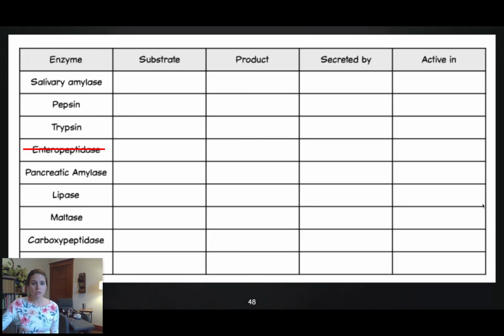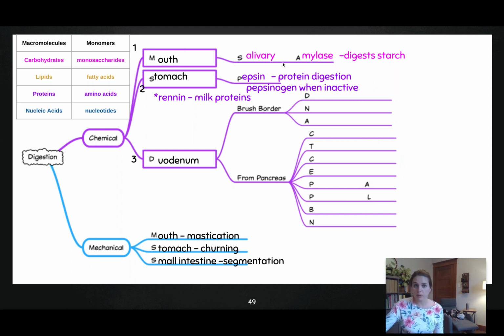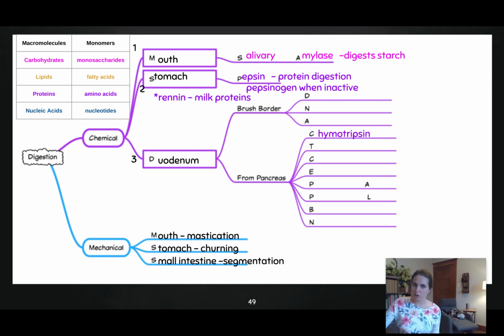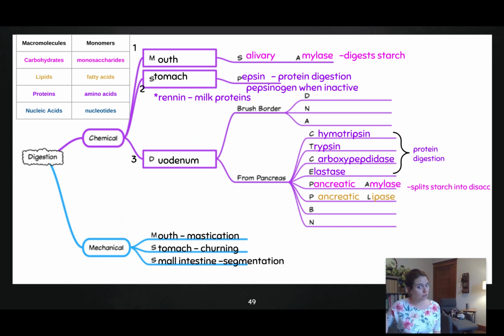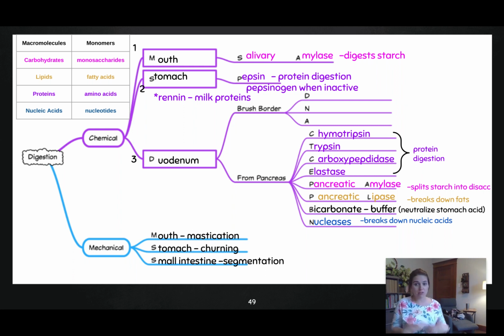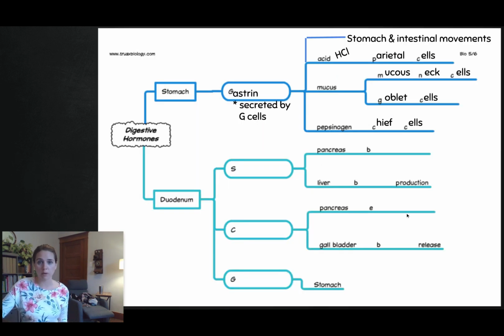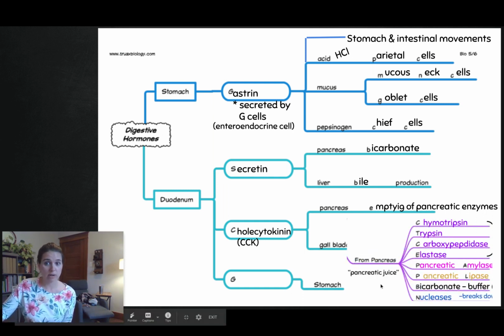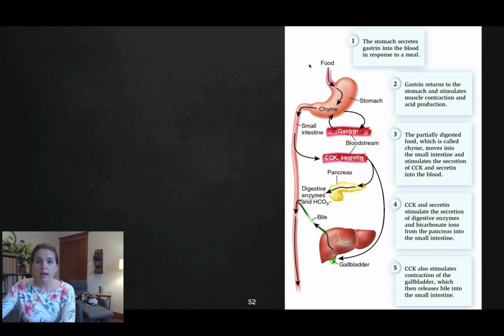Digestive System: Enzymes & Hormones of the Duodenum (Mon 3/20)